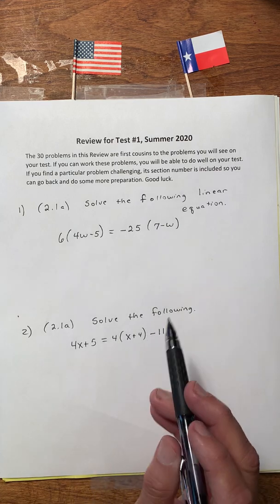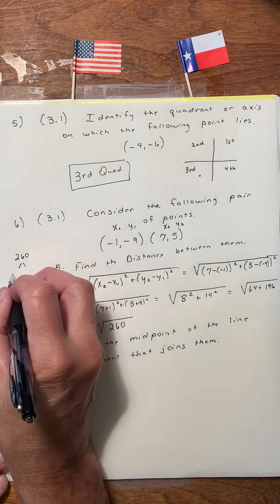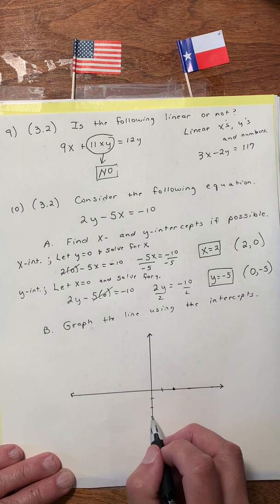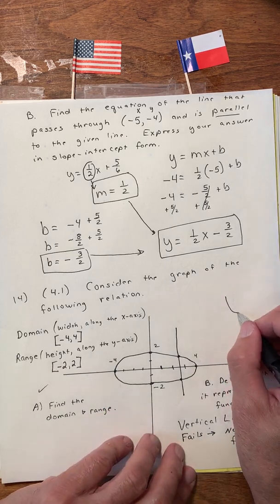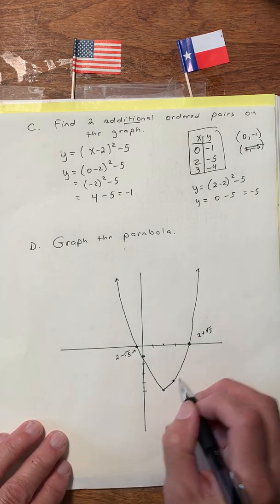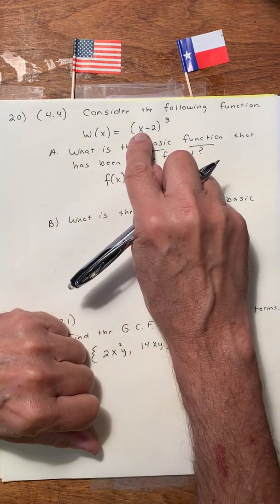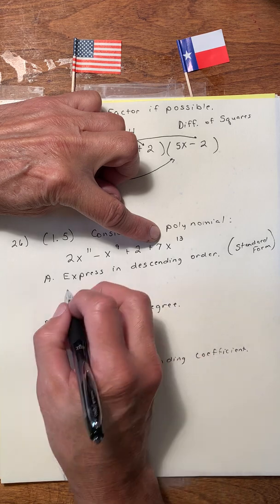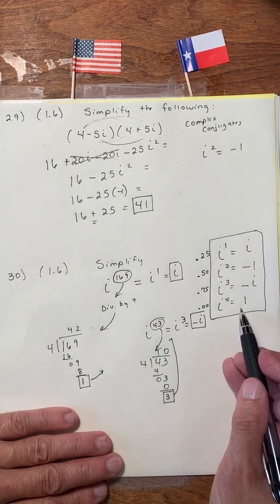Review for Test #1